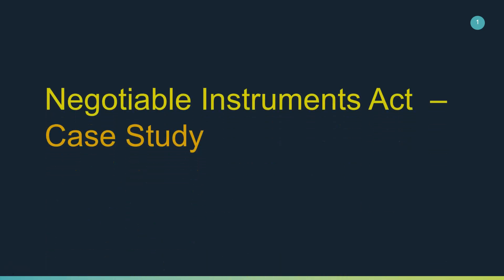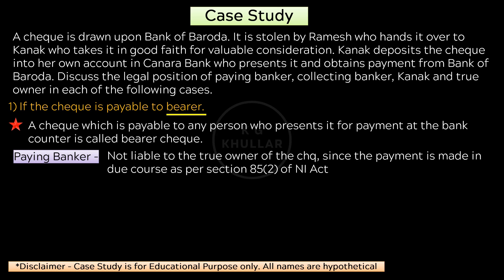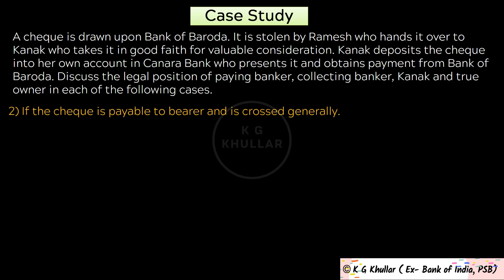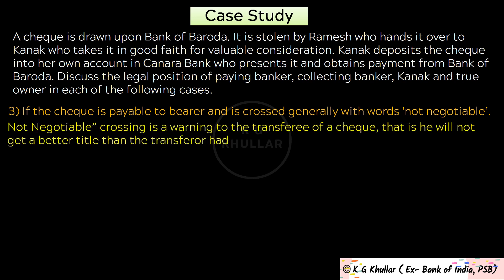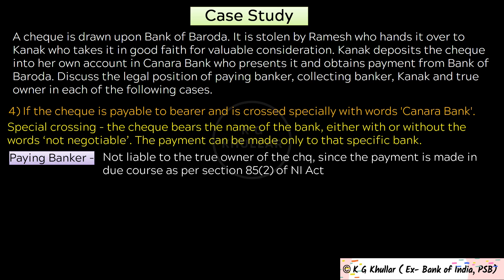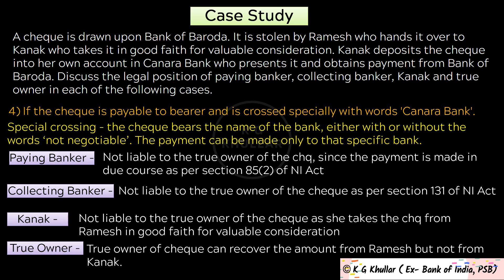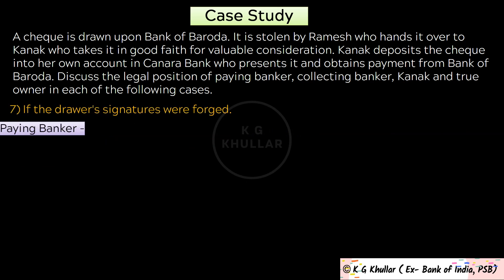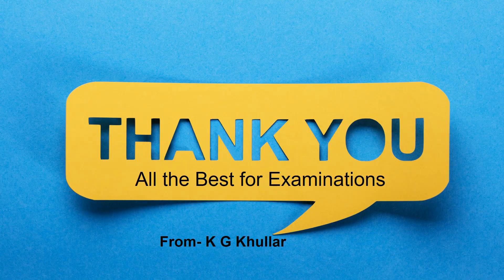JAIIB PPB | Negotiable Instruments Act - Case Study by K G Khullar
This video covers important case study from Negotiable Instruments Act and covers topics like Bear Cheque, Negotiable Cheque, general crossing, special crossing.

Get your JAIIB Resources -
[Combo Packs]
Comprehensive JAIIB 2025 Masters Pack : 4 Books Packed with 4000+ Questions, Numericals & Case Studies
[JAIIB 2025] Indian Economy and Indian Financial System 1000 Series Question Bank-
[JAIIB 2025] Accounting and Financial Management for Bankers 1000 Series -
[JAIIB 2025] Retail Banking and Wealth Management 1000 Series Question Bank -
[JAIIB 2025] Principles and Practices of Banking 1000 Series Question Bank